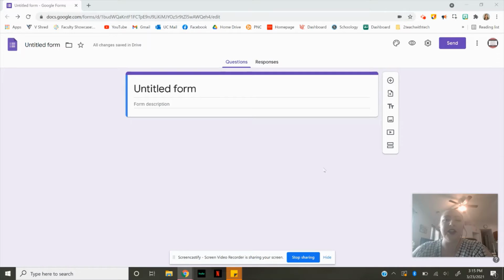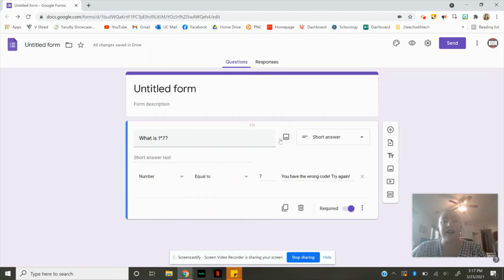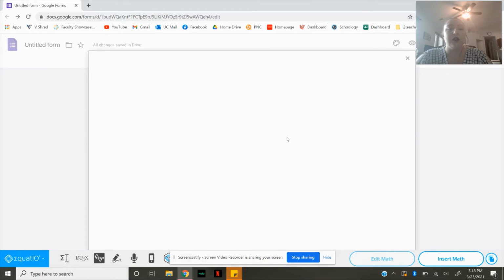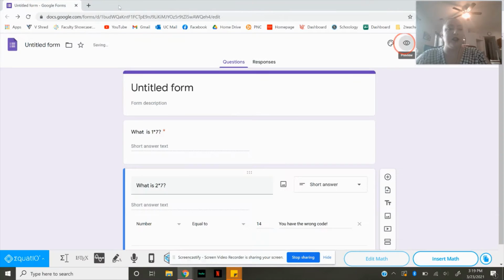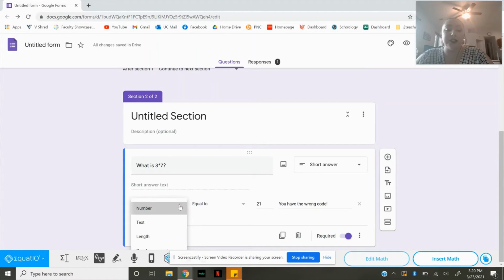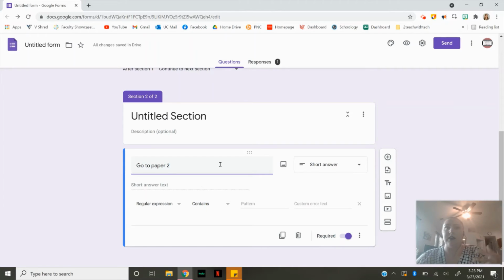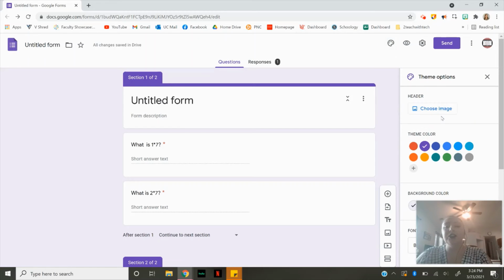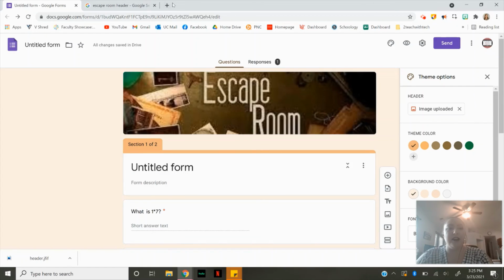How to create an Escape Room Part 1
Here is part one to how to create an escape room using Google Forms. I show you the steps to set one up and some tricks to make escape rooms more engaging.